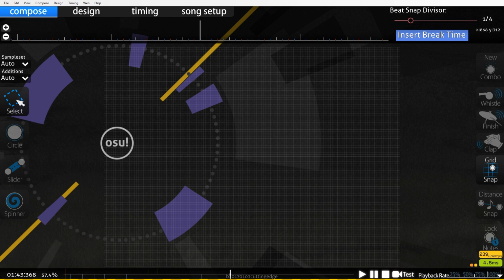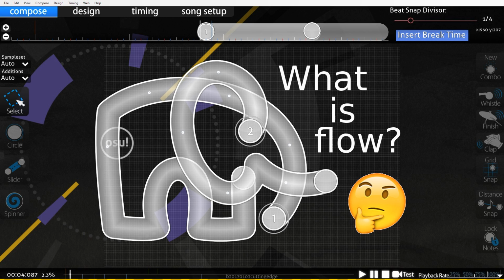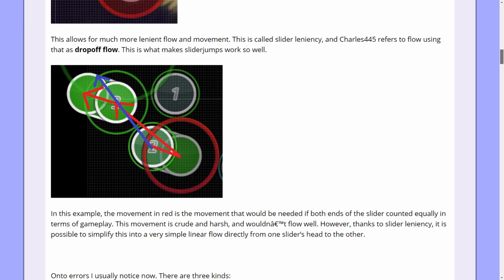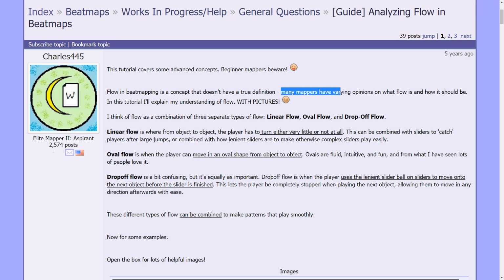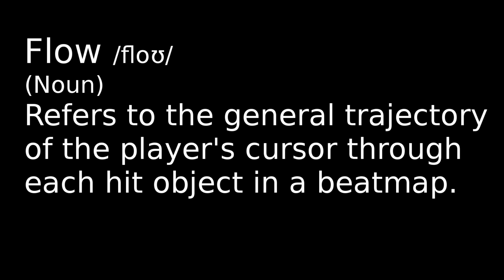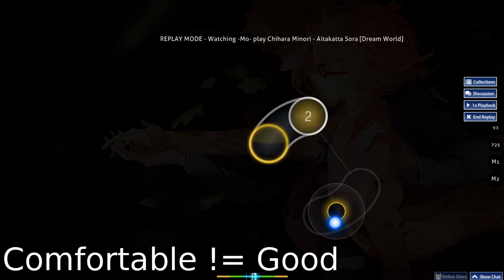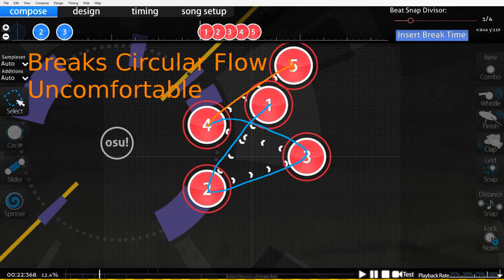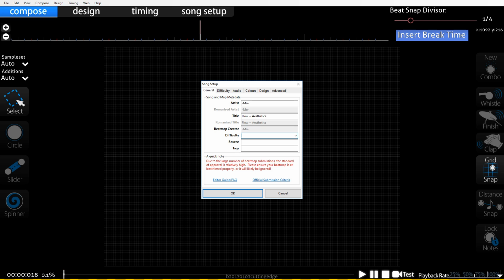osu! Mapping Theory | Elephant in the room (Defining Flow)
Defining some brief rules on the topic of flow.